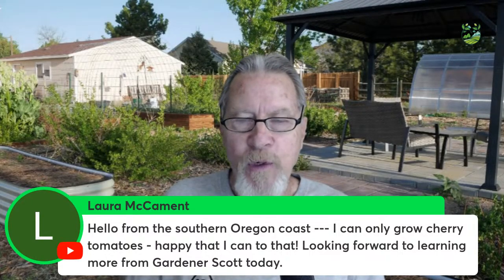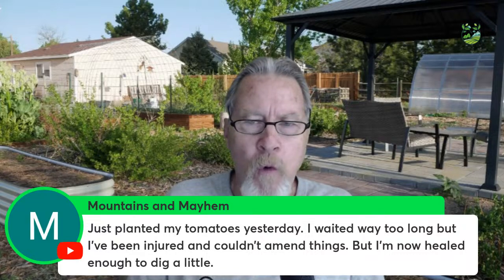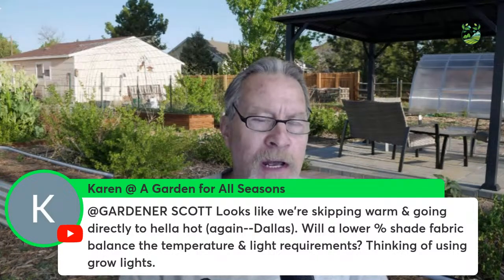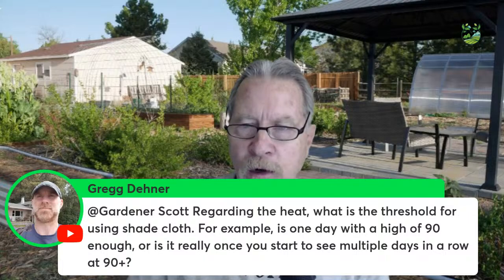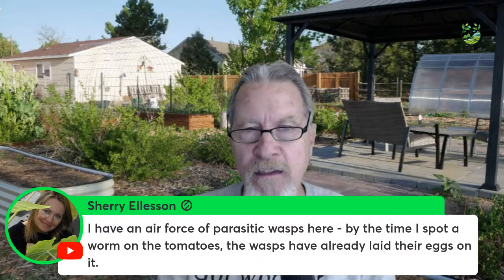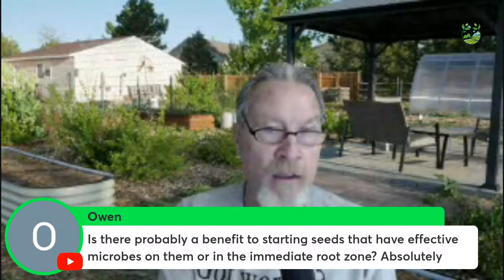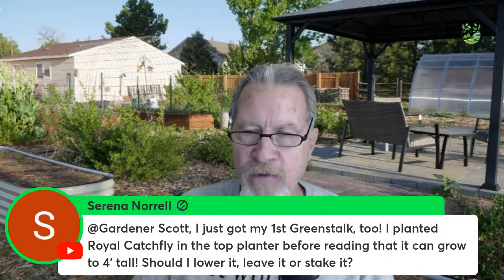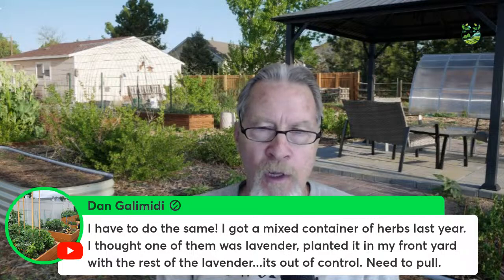How to Grow Tomatoes (Q&A)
Tomatoes are the most popular garden crop. Gardener Scott discusses how to grow tomatoes, offers tips for successful gardening, answers common gardening questions, shares gardening philosophy, and more. (June 10, 2024)

Get special perks and join the Gardener Scott Community. Click the "JOIN" button or link here: